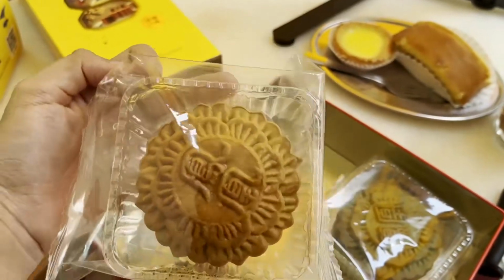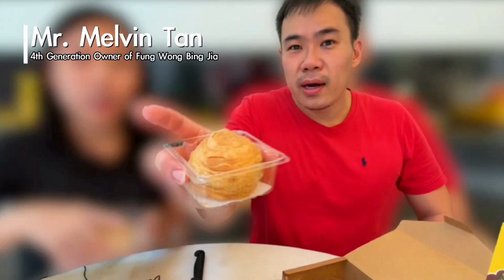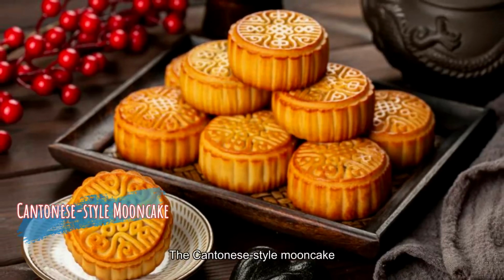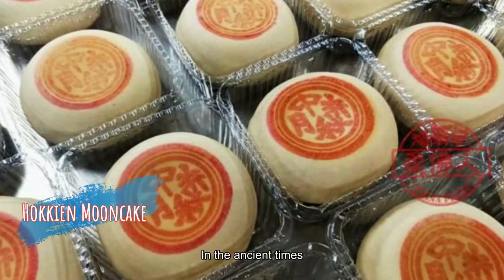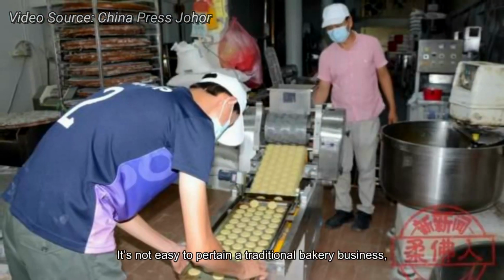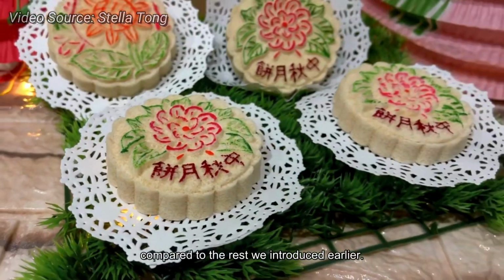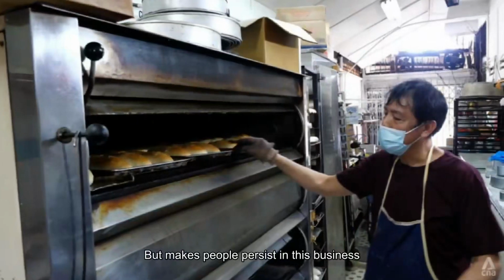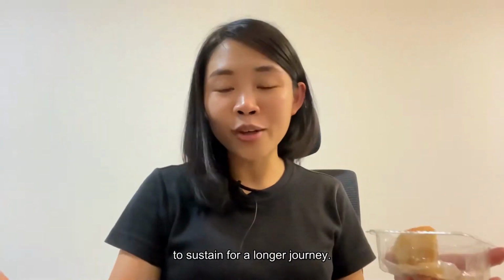Mooncake Festival Specials: Mooncakes of Different Chinese Ancestry 华人各个籍贯的月饼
Mooncake festival is one of the most celebrated festivals among the Chinese community.. Folks are celebrating the big day with lanterns, candles, and mooncakes! There are so many different types of mooncakes on the market in conjunction with the mooncake festival/mid-autumn..but what exactly are their differences? Beside the shape, fillings, and flavors, do you know there are different types of mooncakes according to Chinese ancestry?

00:00- Introduction
01:03- Teochew mooncake
03:08- Cantonese mooncake
04:53- Hokkien mooncake
05:51- Hokchew & Hainanese mooncake
07:04- Mooncake for Prayers

🟠 Travel with me to mysterious Central Asia, Kyrgyzstan! 🟠

If you like my videos, you can support my Youtube journey by buying me a coffee @ any coffee between USD 3-5 is very much appreciated!